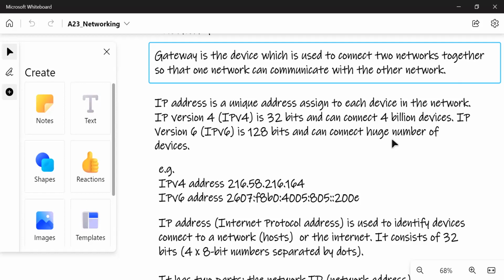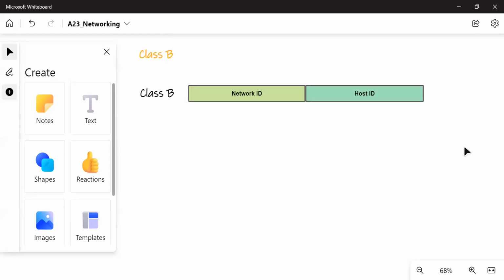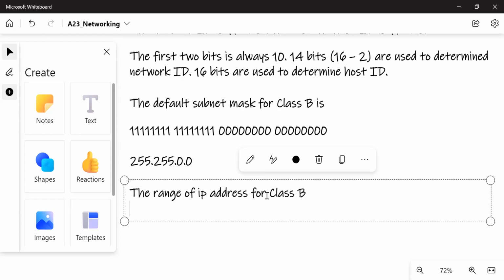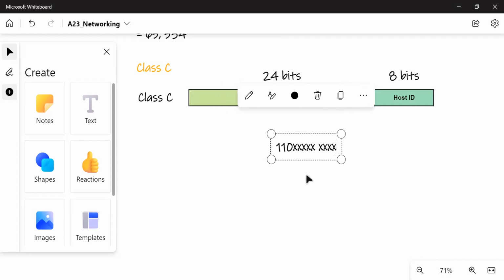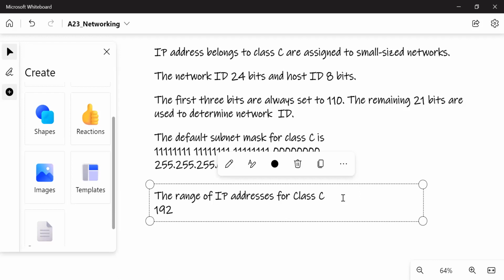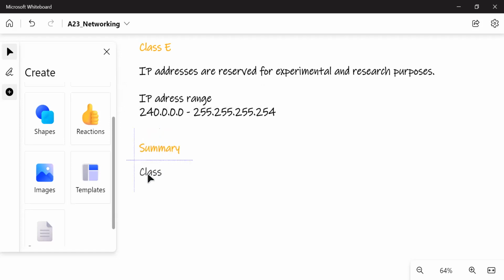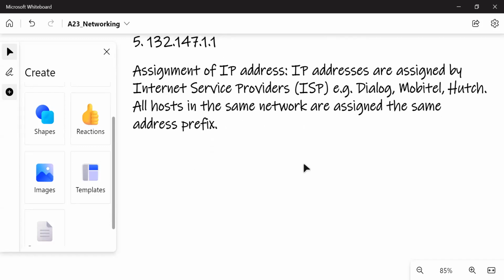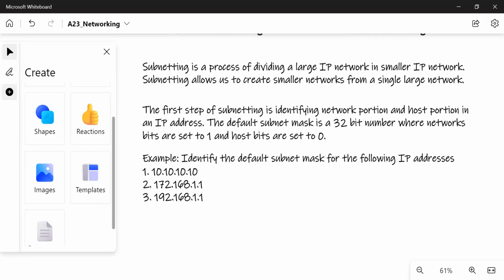al 2023 networking 16.01 english